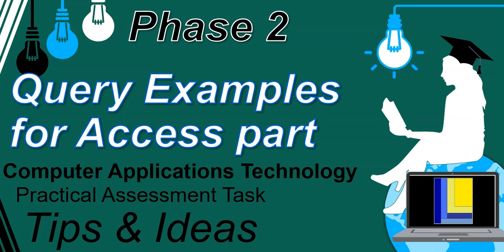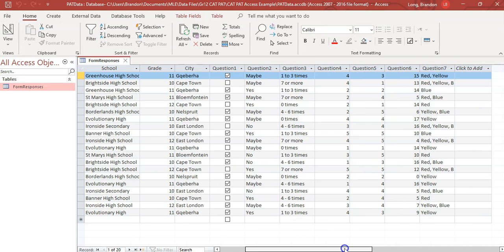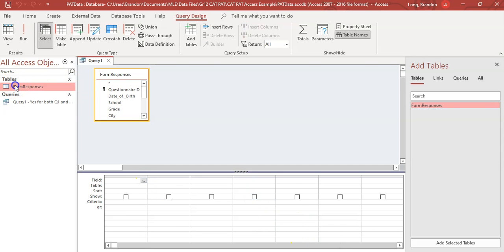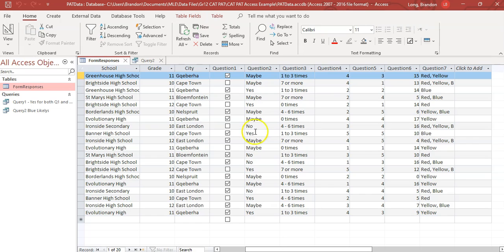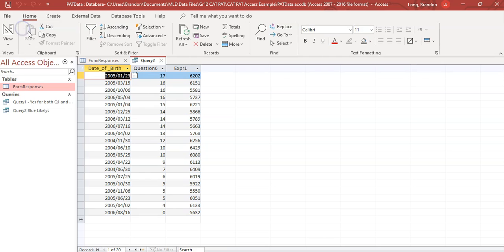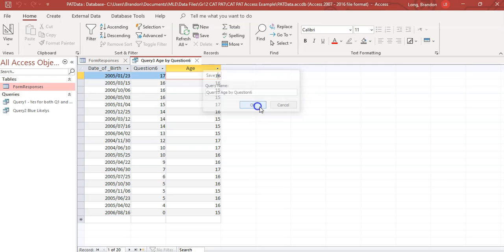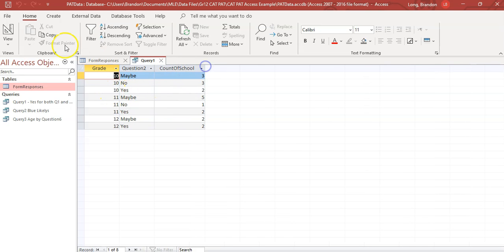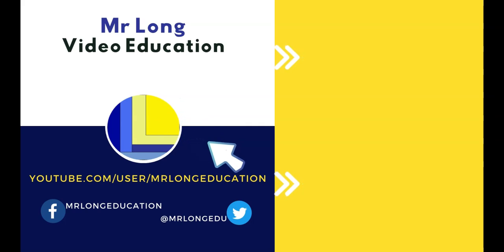CAT PAT TIPS | Phase 2 | Database Query Tips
If you do CAT as a subject in South Africa then you will be aware of the PAT that is an important component of our final mark for CAT. These videos are here to give you with tips and ideas that can help you not only complete your PAT but maximise the marks you can obtain. This video focuses on how to  create the queries in Access for the Phase 2 Database component.